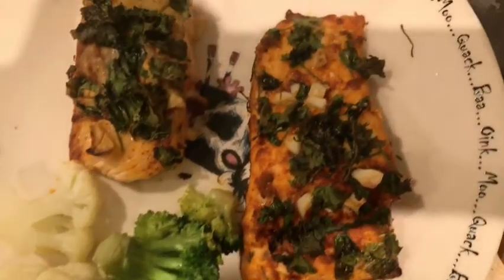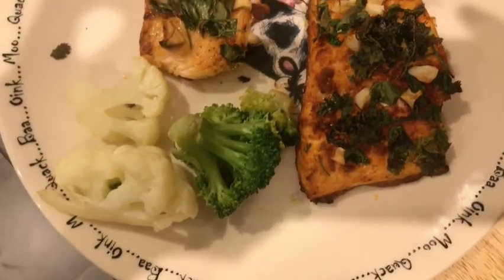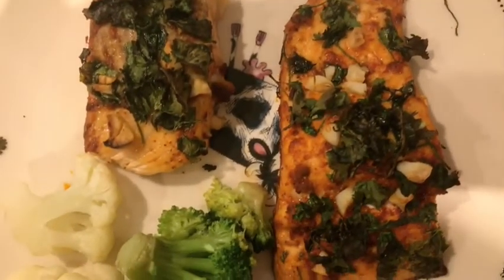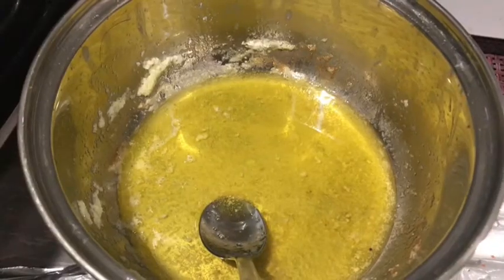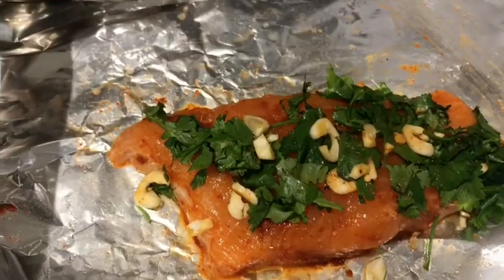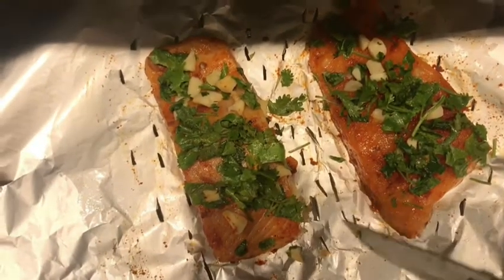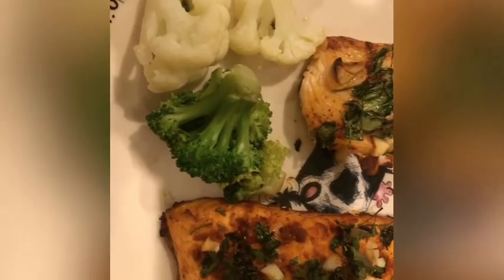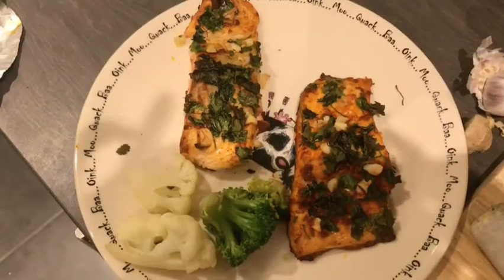Restaurant style grilled Salmon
Restaurant style grilled fish